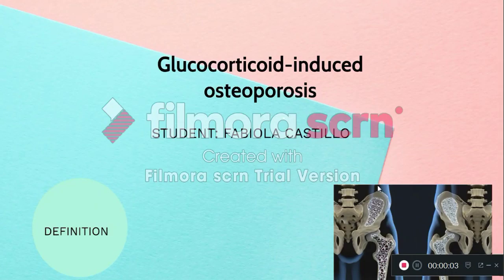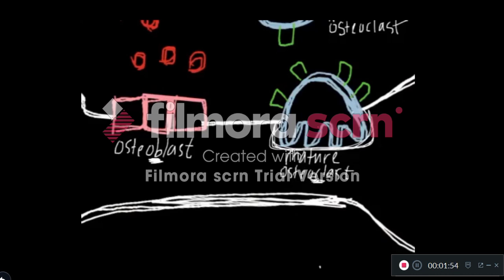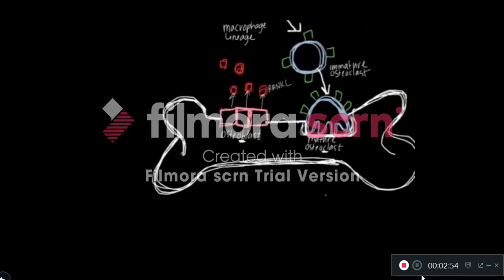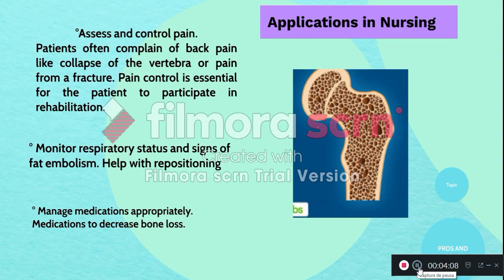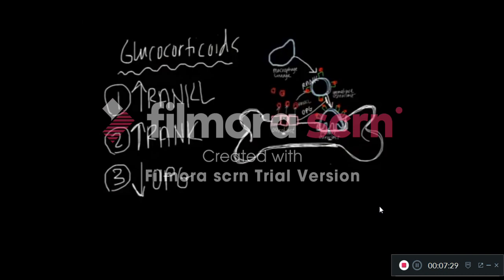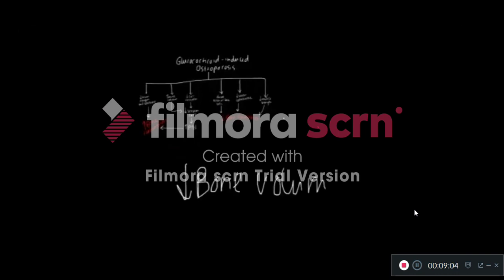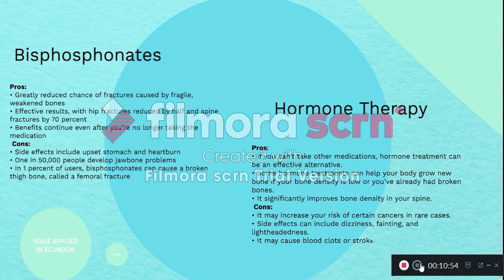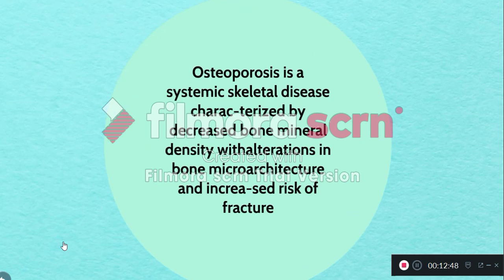GLUCOCORTICOIDE - INDUCE OSTEOPOROSIS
DENLE LIKE Y COMENTA